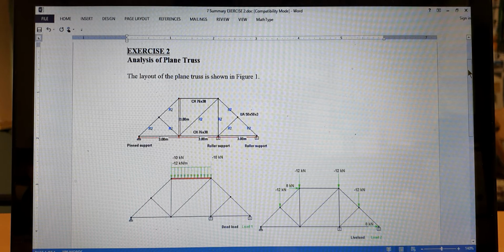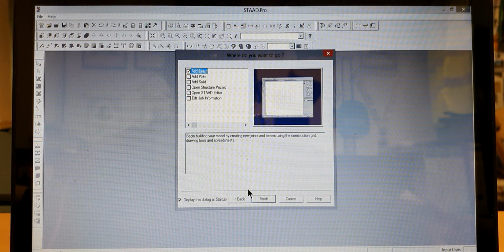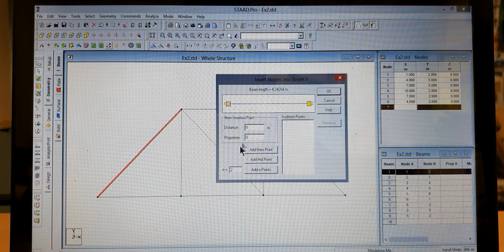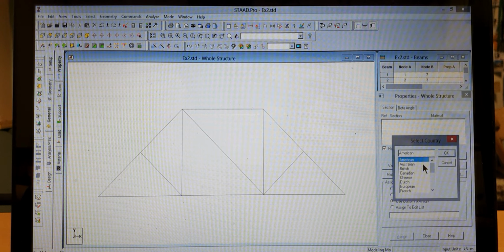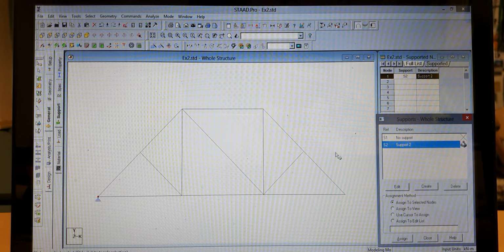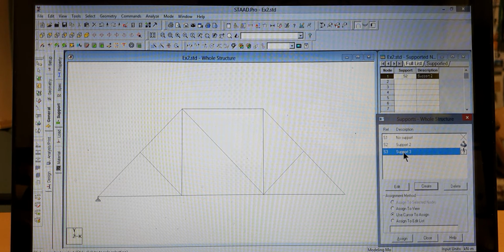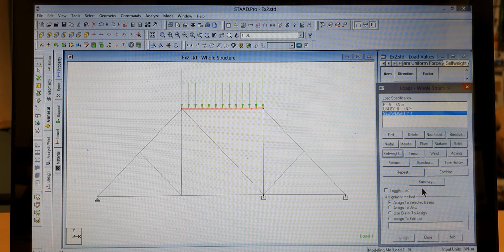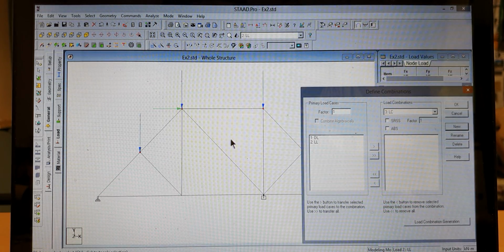staadpro: analysis of plan truss